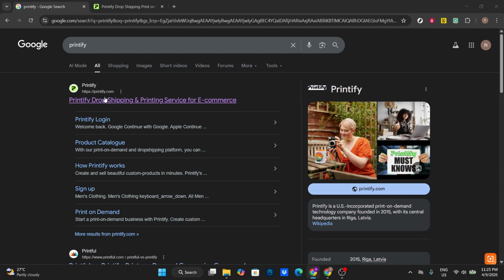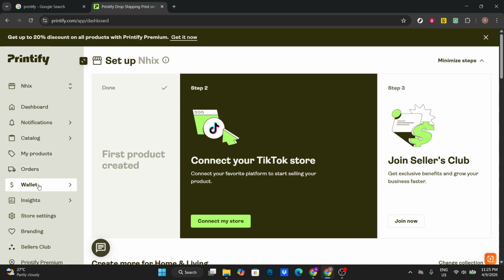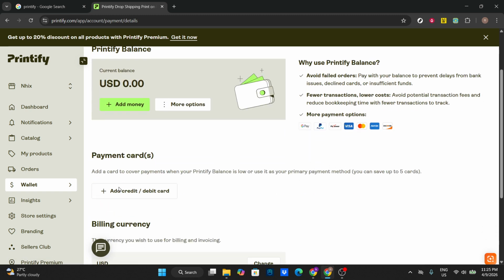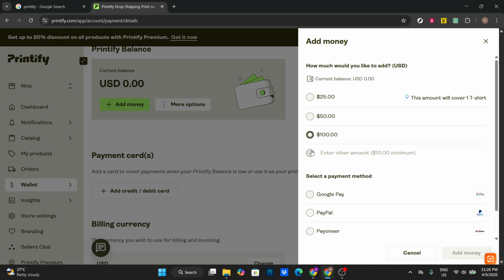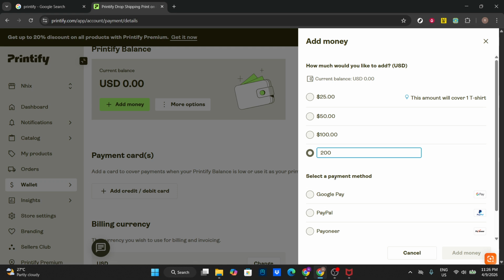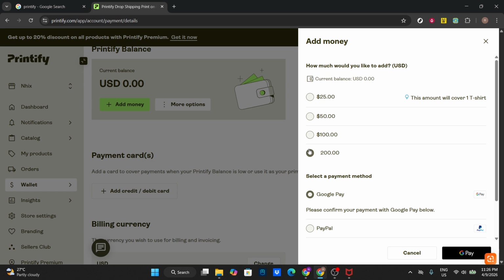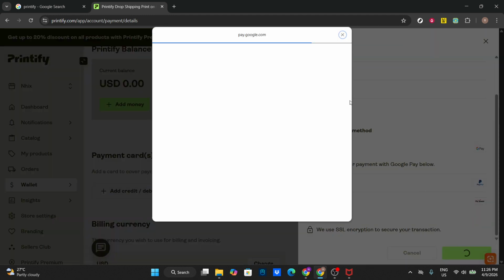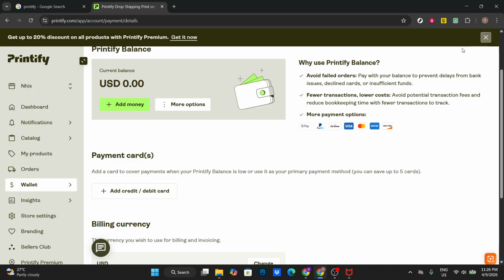How To Add Balance in Printify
Add funds to your Printify account balance to prepay orders and speed up fulfillment.
What you’ll learn:
Methods to top up balance (card payments, supported payment methods)
How balance is applied to manual and automated orders
Managing refunds and reconciliation of prepaid funds
Benefits of using a balance vs pay-as-you-go